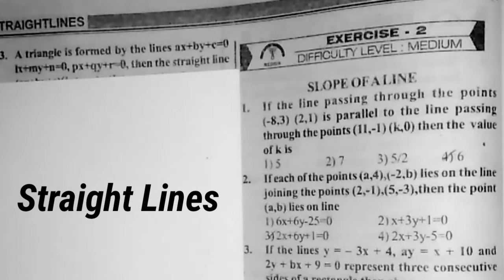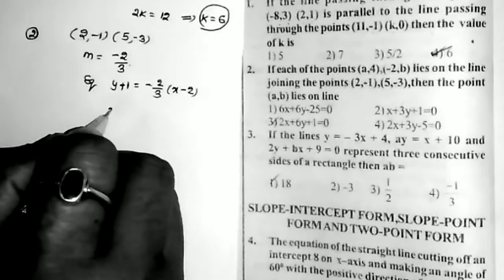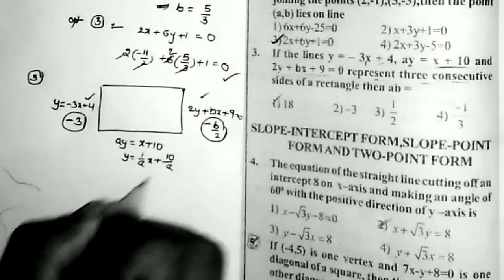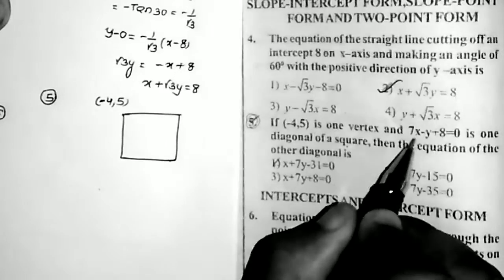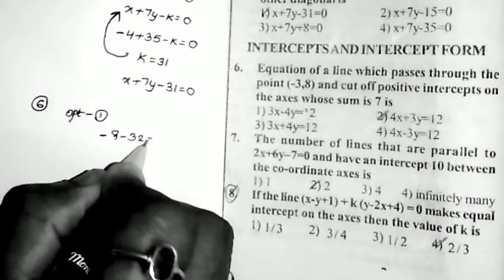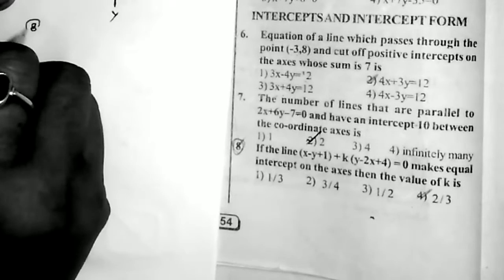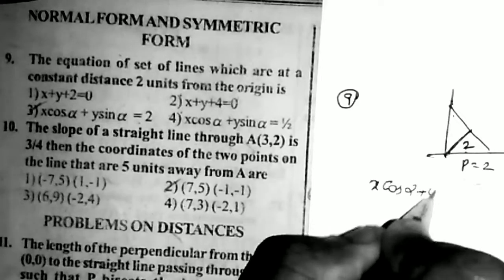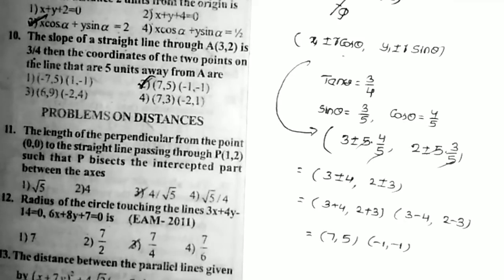Eamcet Coaching Classes Maths || Eamcet 2021 preparation || Eamcet Maths StraightLines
this is the link of STRAIGHTLINES EAMCET BITS PDF. All of u practice these bits .to attempt all sums in coming EAMCET